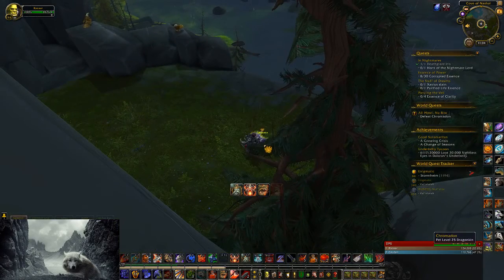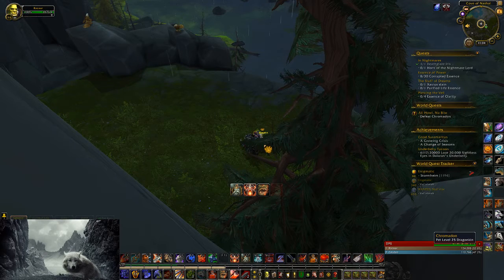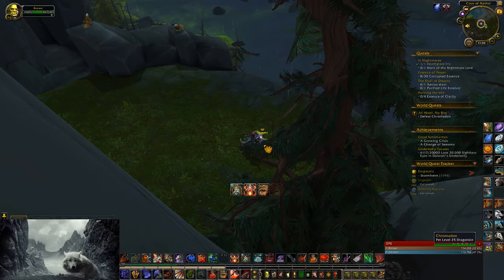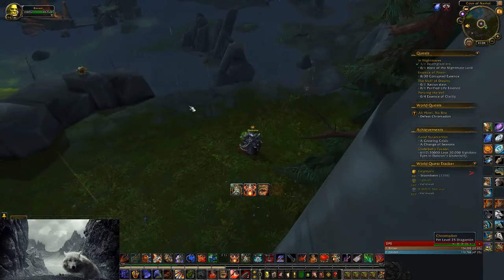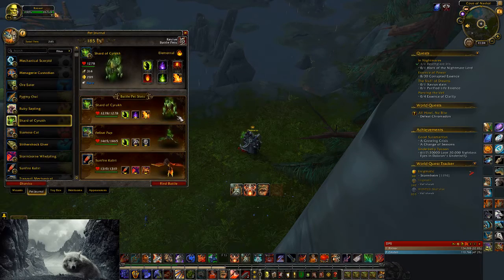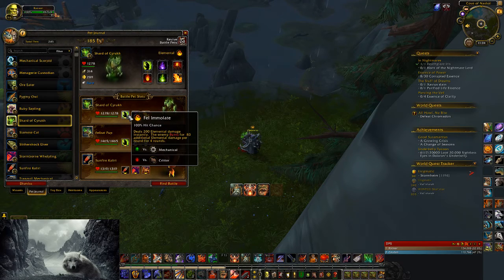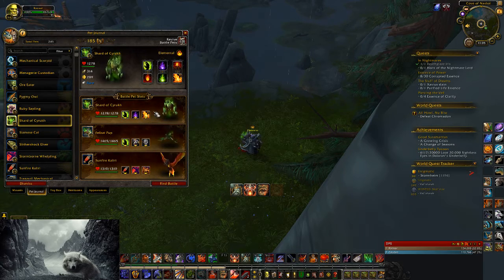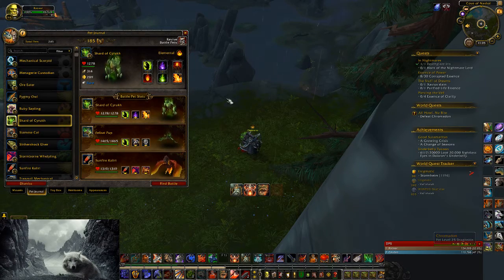WoW All Howl, No Bite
Make sure you take pets that deal under 250 damage otherwise it wont count, i recomend you attacks that deal damage every round or attacks that hit multiple times.